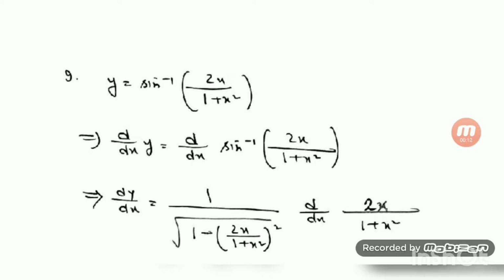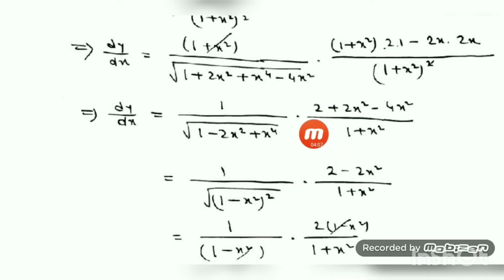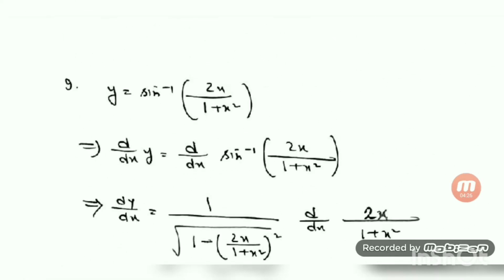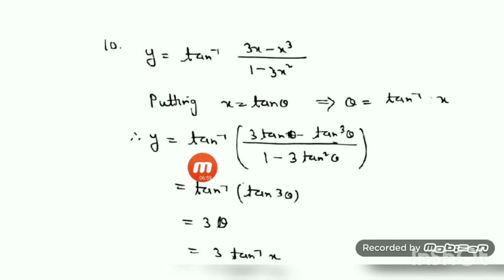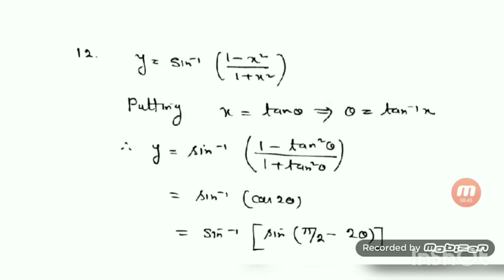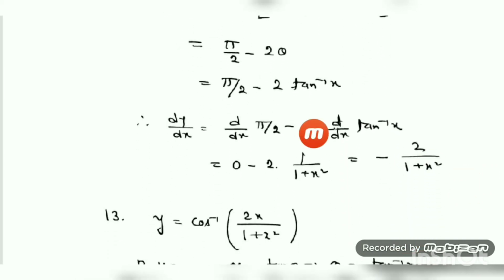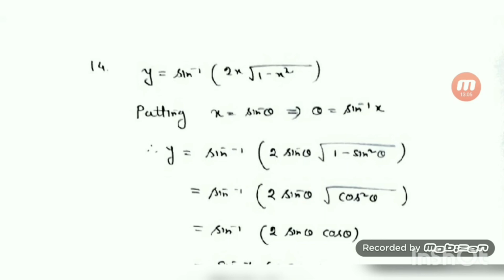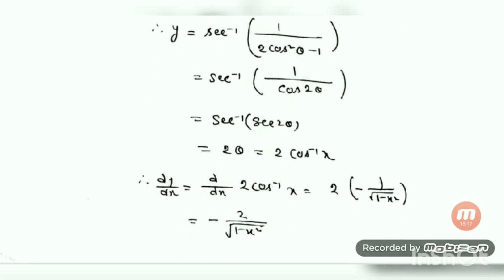Class 12/Ch5/diff of Inverse Trigo.Function(6)/Ex 5.3/Q.N 9 to15/Banalee Baruah Kashyap teacher AJB